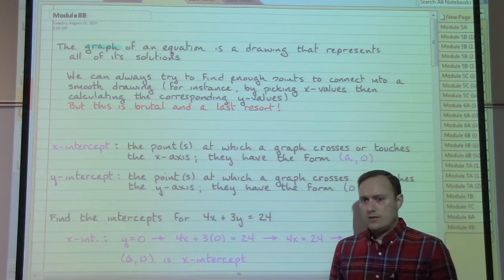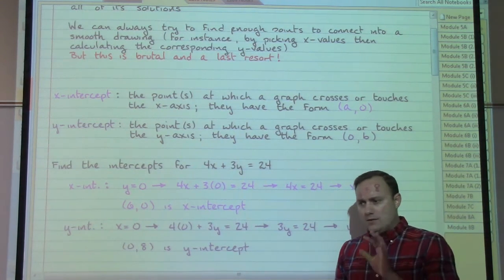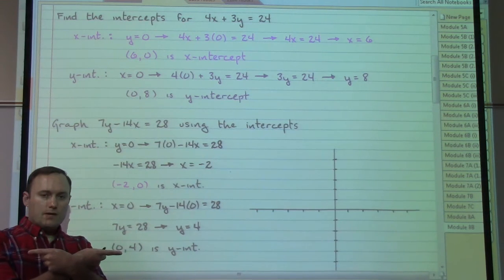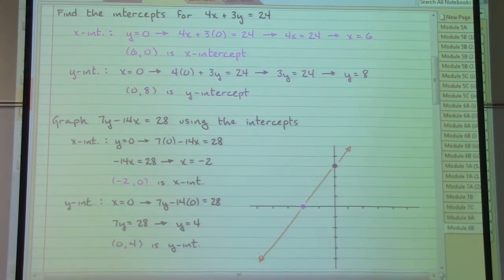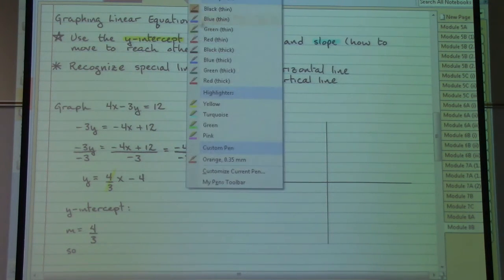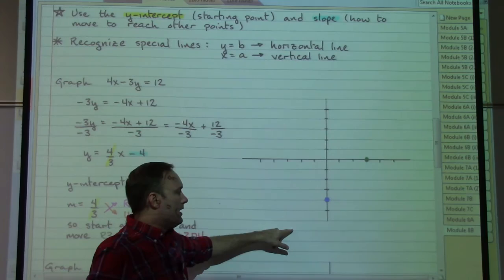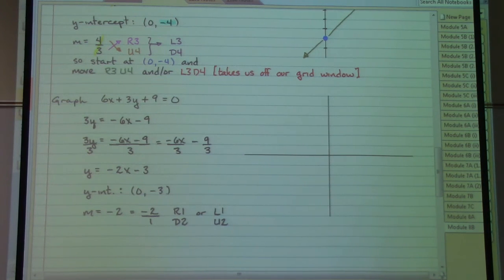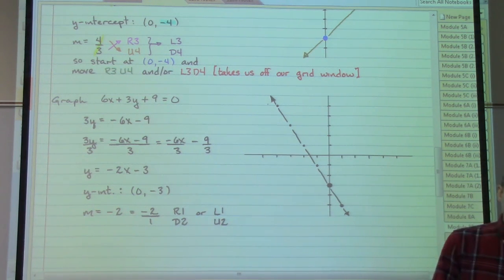Video Notes Module 8B